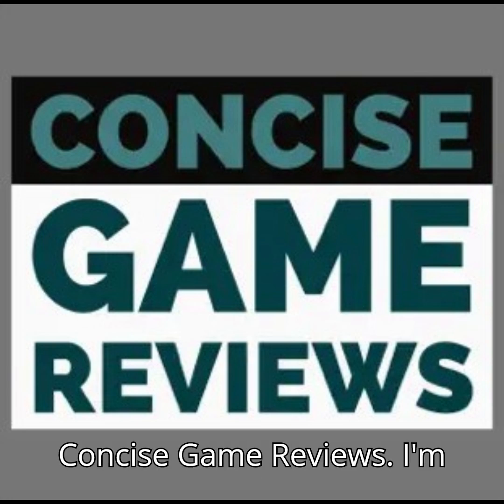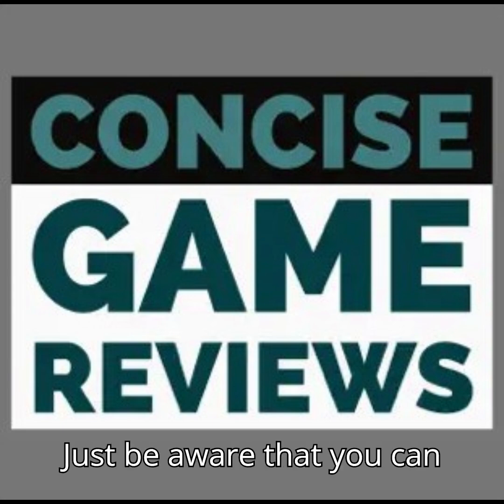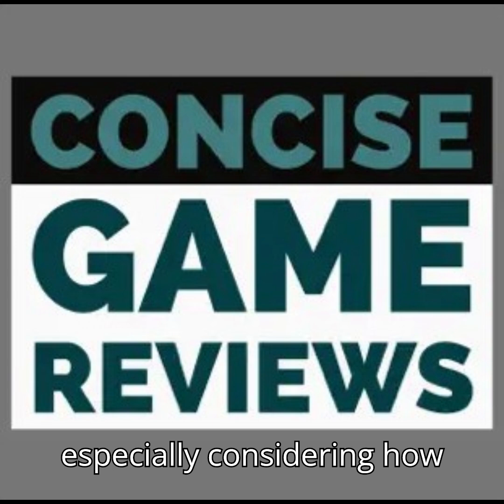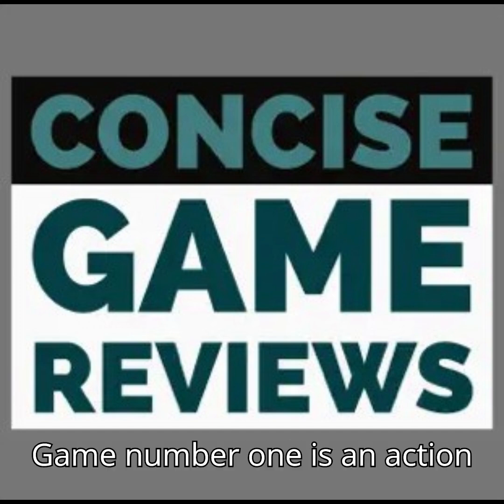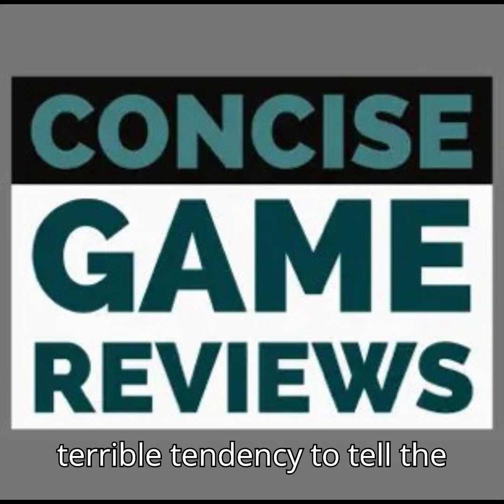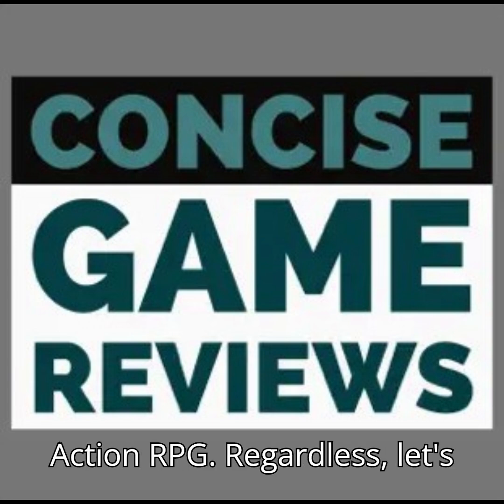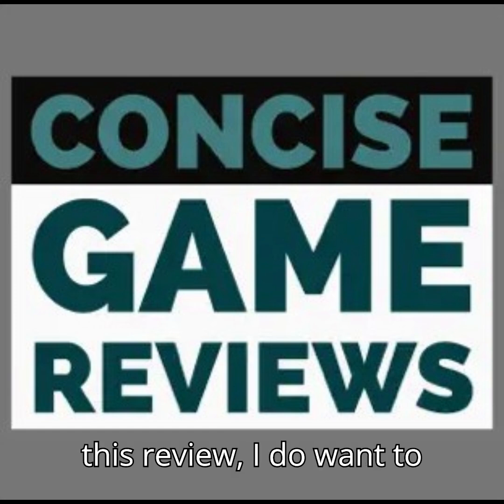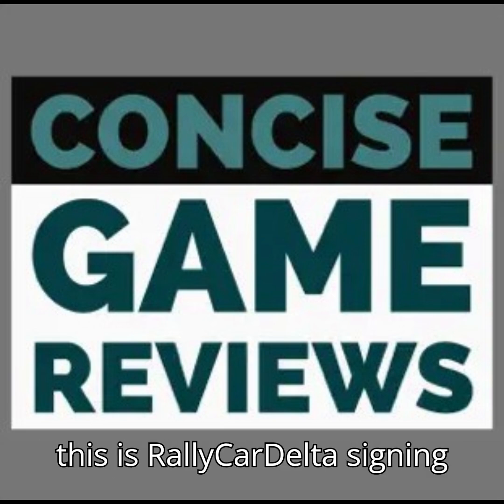Dragon Age The Veilguard Review - Episode 16 - Concise Game Reviews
Concise Game Reviews features a review of Dragon Age The Veilguard (developed by Bioware and published by EA).